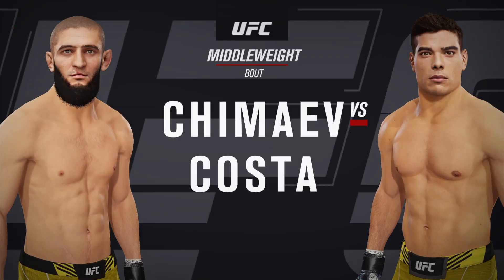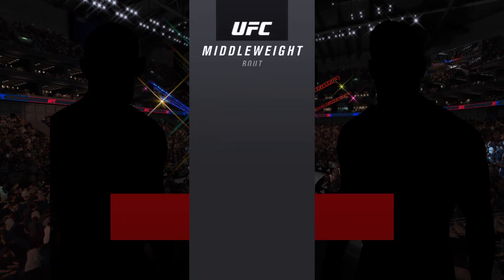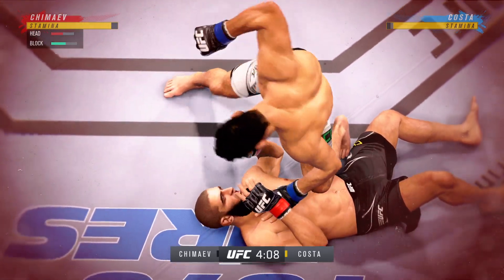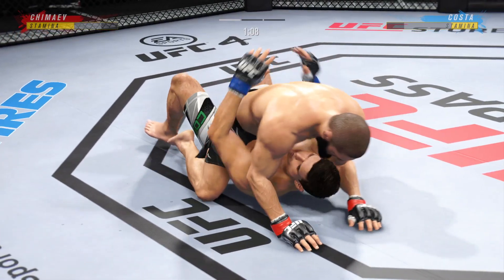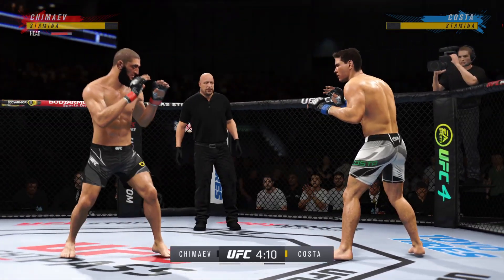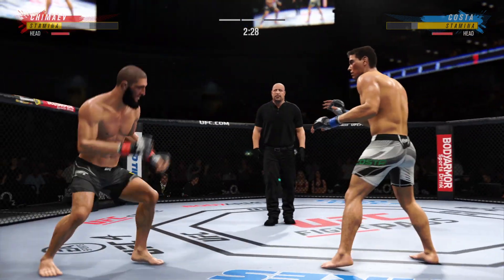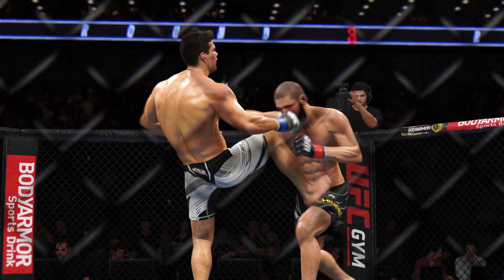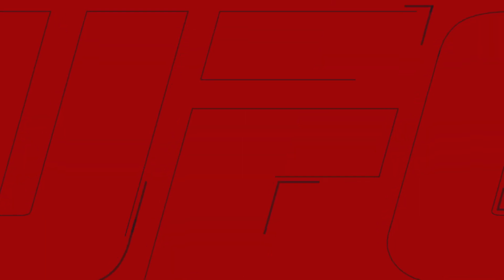UFC 294 Khamzat Chimaev vs Paolo Costa MW Bout October 21, 2023 Fight Simulation 🇸🇪🇧🇷👊🎮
Khamzat Chimaev win by Submission R3 2-18

Etihad Arena, Yas Island - Yas West United Arab Emirates - Fight Simulation - EA SPORTS™ UFC® 4